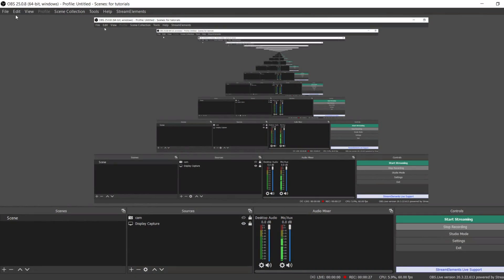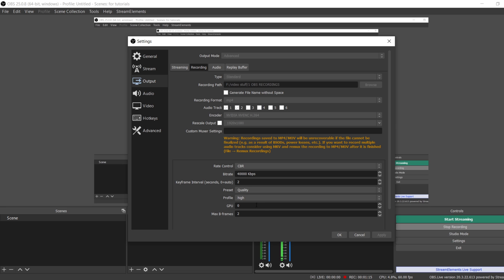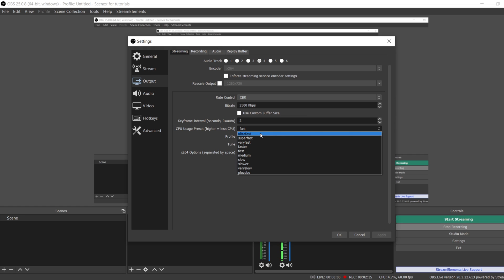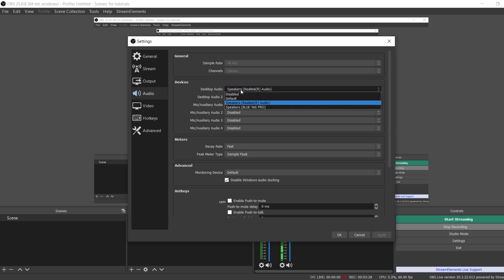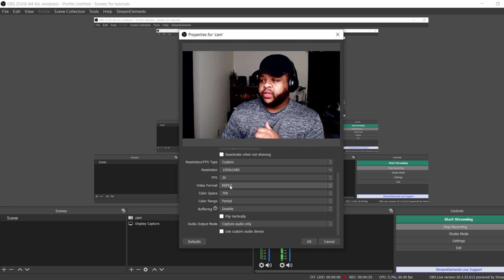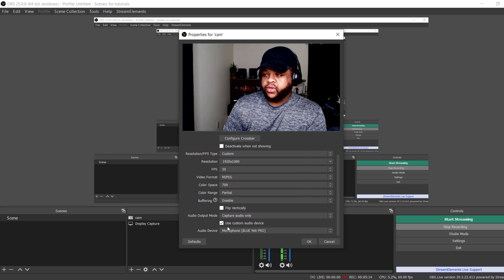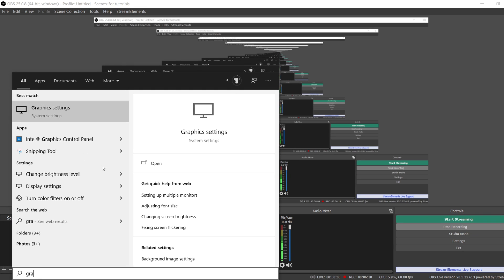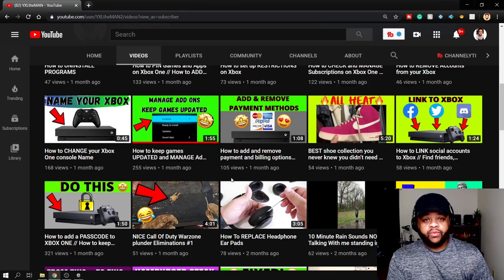How to make reaction videos in OBS Studio // How To Do Live Stream Reactions In OBS Studio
How to set up obs studios for reactions. Want to do a reaction for videos to upload to youtube or for live streams? In this video, I show you how to do both.